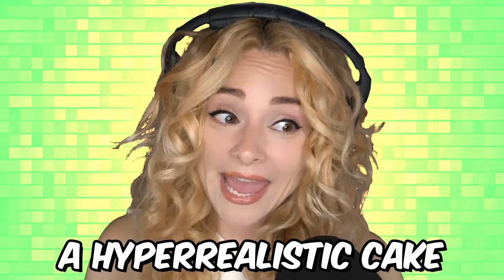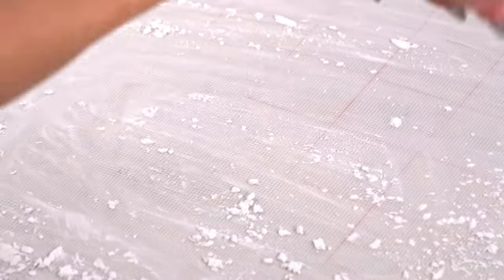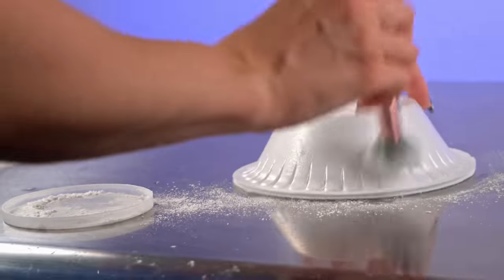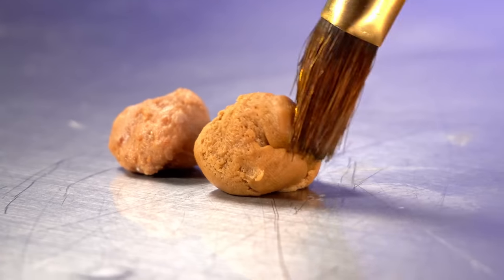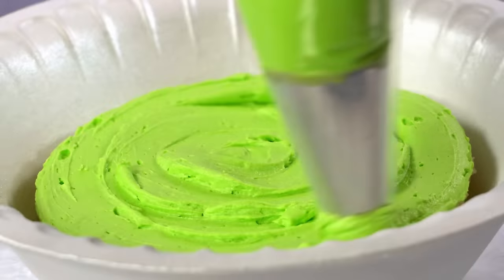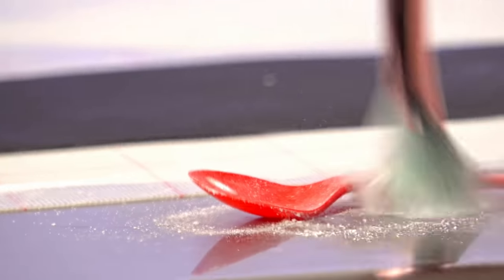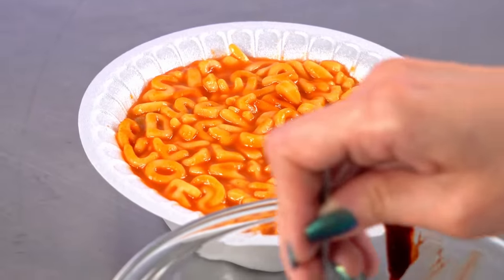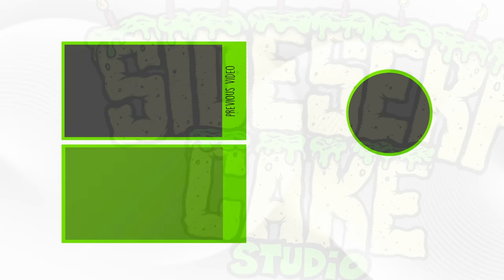Remaking My Old Hyperrealistic Cake Art! Have I Gotten better?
I've made a alphabet spaghetti-o's cake before, but I thought I could do better. How do you think I did?

Special Thanks to Special thanks to Shout-Out Supporters Kyla Shay, Jay Powski, Amanda King, Fatima w de lima, Victoria Aronofsky, Margarita Golden, and Sara B!